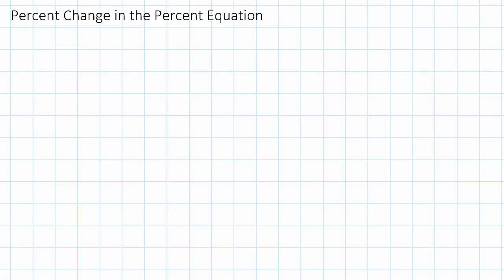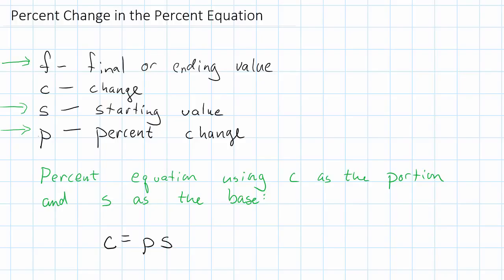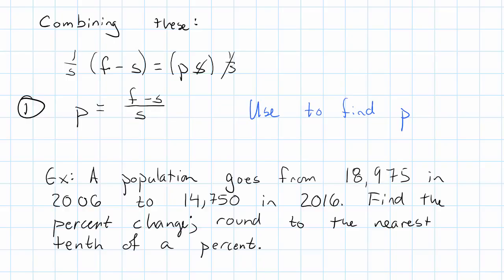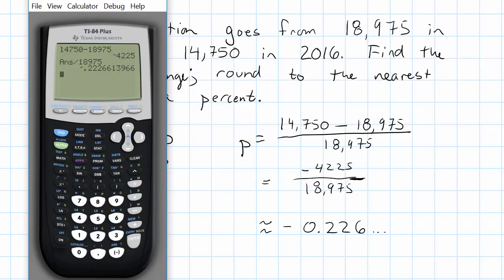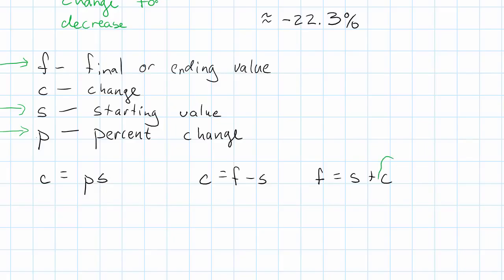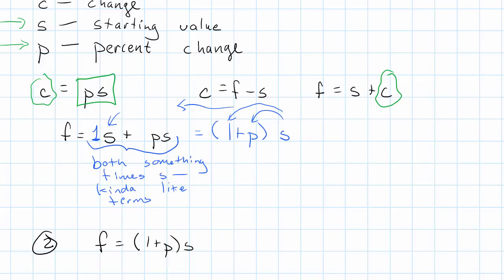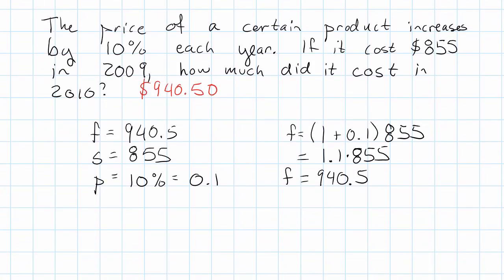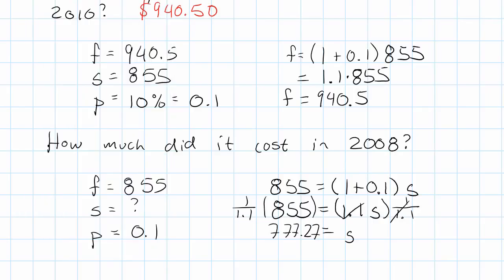3.5.3 - Percent Change in the Percent Equation